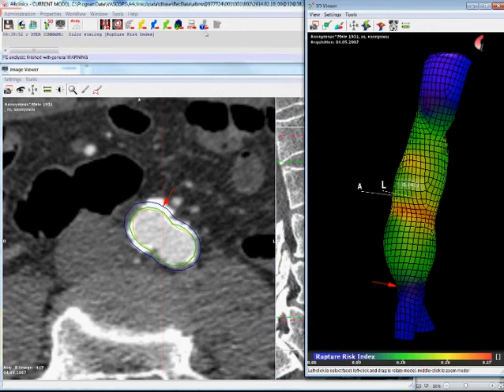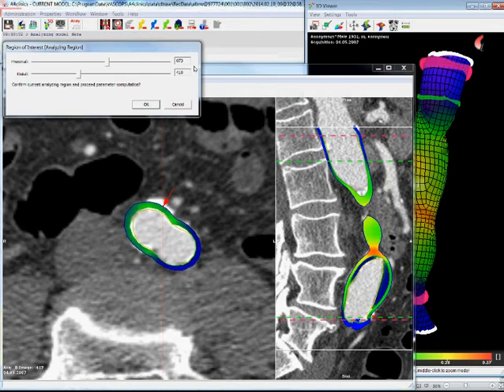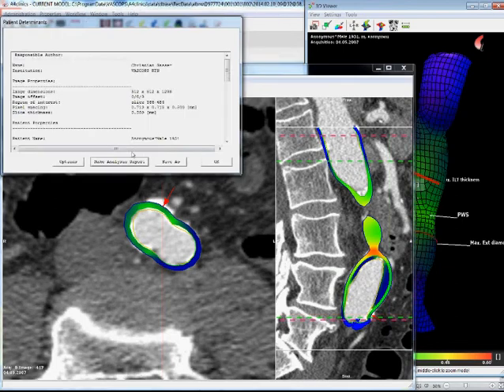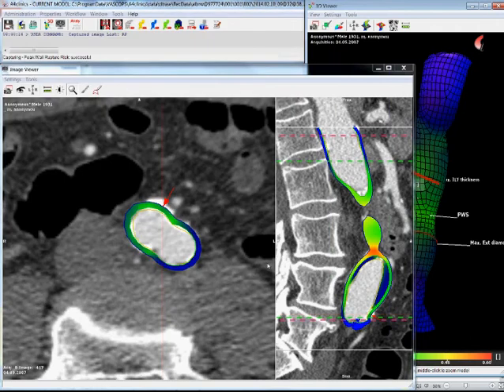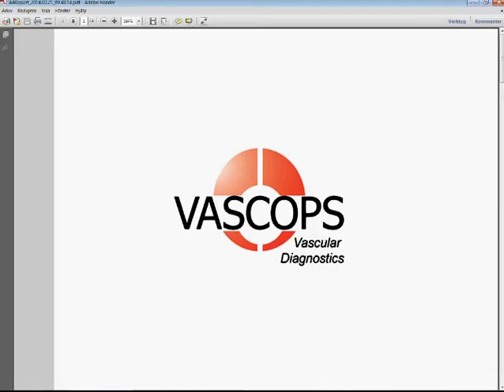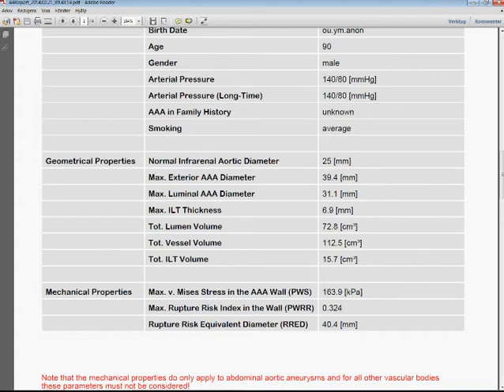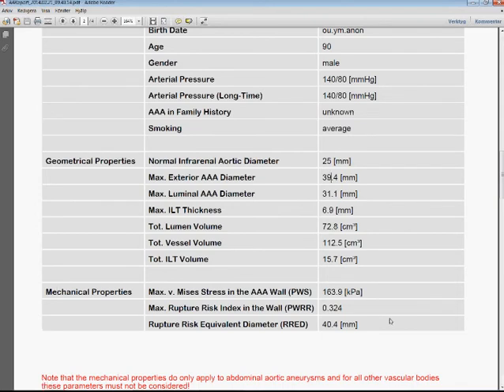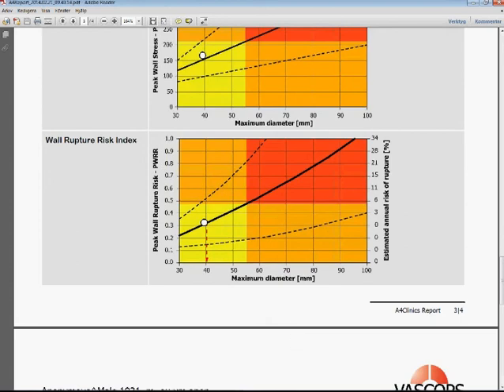Biomechanical AAA Risk Assessment (Part 10) - Case demo -- Data analysis and reporting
Recordings from the VASCOPS Webinar Feb. 19th 2014: "A novel strategy to translate the biomechanical rupture risk of AAA to their equivalent diameter risk"
This webinar illustrates basis, method and clinical value of the biomechanical rupture risk assessment (BMRRA) for abdominal aortic aneurysms (AAA). The webinar's first part closely follows the recent publication "A novel strategy to translate the biomechanical rupture risk of abdominal aortic aneurysms to their equivalent diameter risk: Method and retrospective validation", European Journal of Vascular and Endovascular Surgery 47, pg. 288--295, which then is complemented by a A4clinics live case demonstration that shows how easy the BMRRA can be integrated in the clinical decision making process.